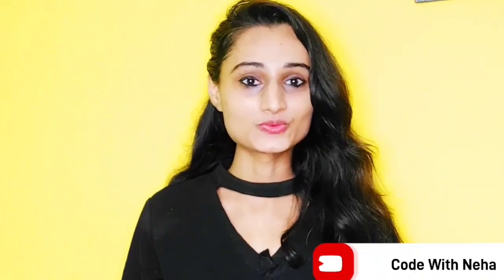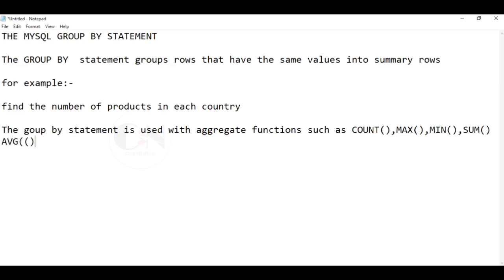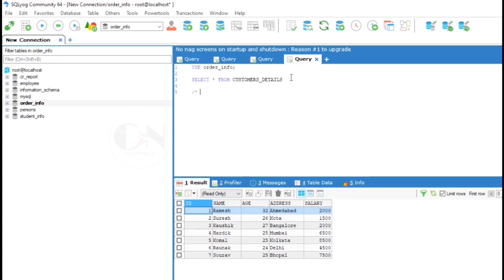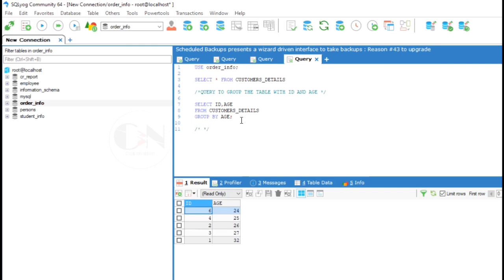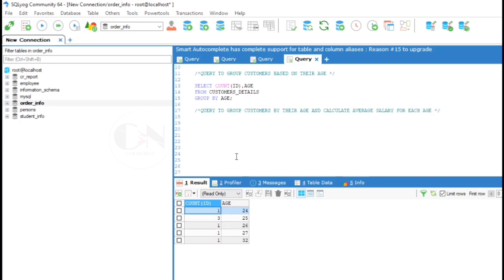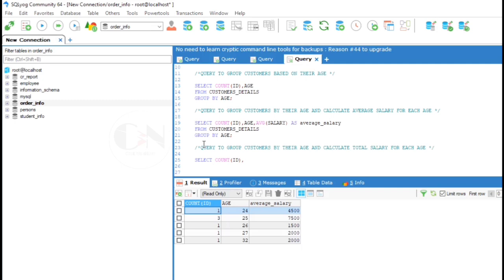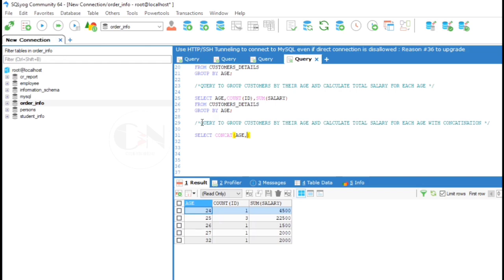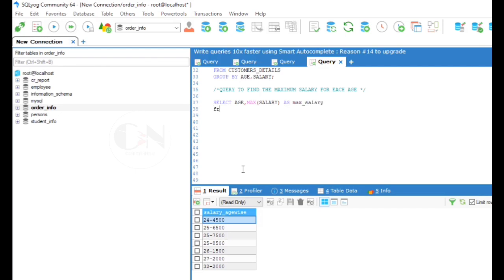Group By Clause in MySQL|| MySQL Tutorial || Code With Neha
On my previous video of mysql series
I have discussed about  count,avg and sum aggregate functions in mysql
Today's we will be discussing about group by clause in mysql

The MySQL GROUP BY Statement

The GROUP BY statement groups rows that have the same values into summary rows, like "find the number of customers in each country".

The GROUP BY statement is often used with aggregate functions (COUNT(), MAX(), MIN(), SUM(), AVG()) to group the result-set by one or more columns.

GROUP BY Syntax

SELECT column_name(s)
FROM table_name
WHERE condition
GROUP BY column_name(s)

GROUP BY Syntax using ORDER BY Clause

SELECT column_name(s)
FROM table_name
WHERE condition
GROUP BY column_name(s)
ORDER BY column_name(s);

Let us see with examples

Today I will be using CUSTOMERS_DETAILS table under order_info database

1st example

Query to group the table with ID and age

SELECT ID,AGE
FROM CUSTOMERS_DETAILS
GROUP BY AGE;

Example 2:-
Query to group customers based on their age

SELECT COUNT(ID),AGE
FROM CUSTOMERS_DETAILS
GROUP BY AGE;

HERE WE NEED TO CATEGORIES CUSTOMERS WITH SIMILAR AGE GROUP

SO WE ARE COUNTING THE NO OF CUSTOMERS WITH SIMILAR AGE

Example 3:-

QUERY TO GROUP CUSTOMERS BY THEIR AGE AND CALCULATE AVERAGE SALARY FOR EACH AGE

SELECT COUNT(ID),AGE,AVG(SALARY) AS average_salary
FROM CUSTOMERS_DETAILS
GROUP BY AGE

Example 4:-

QUERY TO GROUP CUSTOMERS BY THEIR AGE AND CALCULATE TOTAL SALARY FOR EACH AGE

SELECT COUNT(ID),SUM(SALARY),AGE
FROM CUSTOMERS_DETAILS
GROUP BY AGE

Example 5:-

QUERY TO GROUP CUSTOMERS BY THEIR AGE AND CALCULATE SALARY FOR EACH AGE WITH CONCATINATION

SELECT CONCAT(AGE,'--',SALARY) AS salary_agewise
FROM CUSTOMERS_DETAILS
GROUP BY AGE,SALARY;

Example 6:-
QUERY TO FIND THE MAXIMUM SALARY FOR EACH AGE

SELECT AGE,MAX(SALARY)AS max_salary
FROM CUSTOMERS_DETAILS
GROUP BY AGE
ORDER BY SUM(SALARY)DESC;

And that's all for today Hope you all will get some help from this video